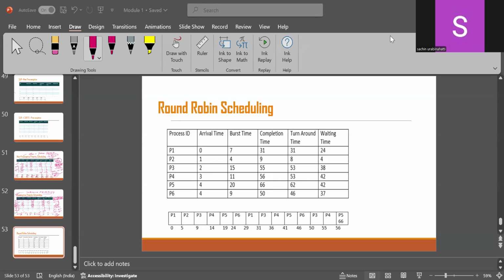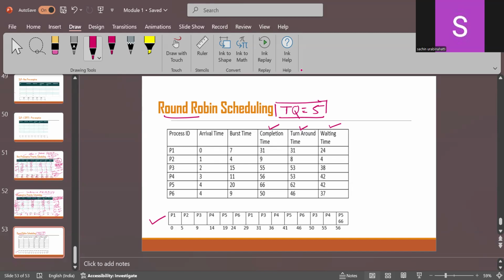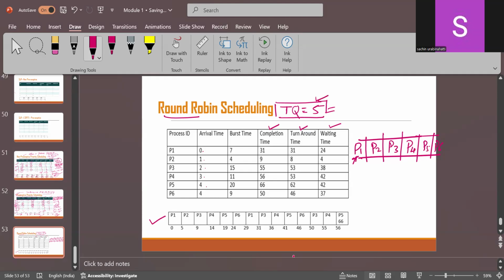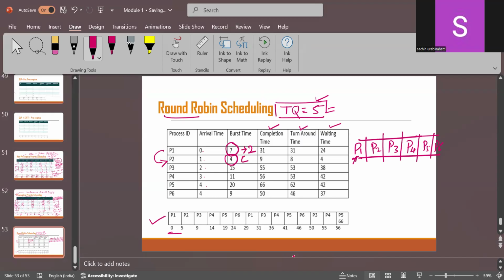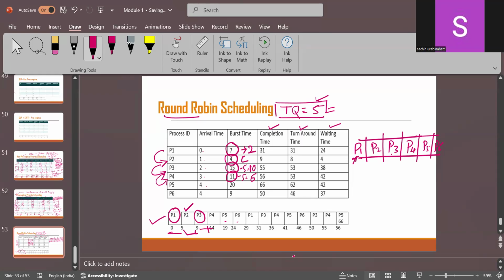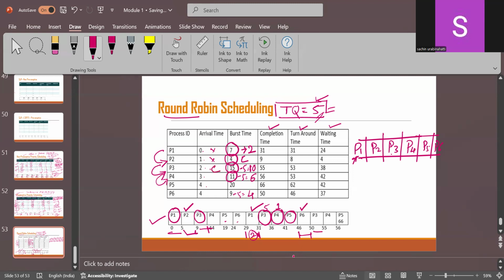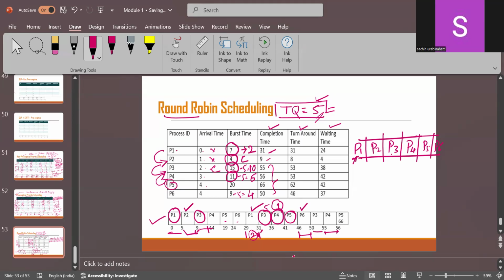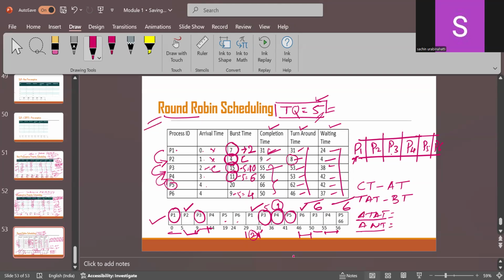Round Robin Scheduling Algorithm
For My Operating System Students.